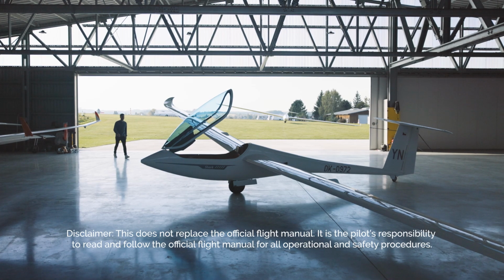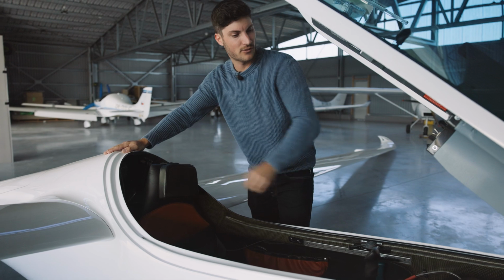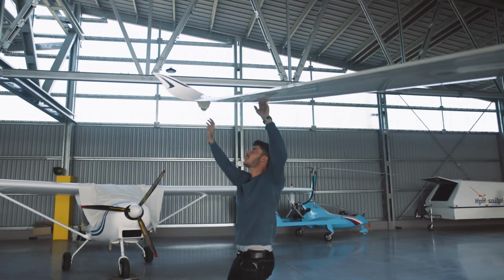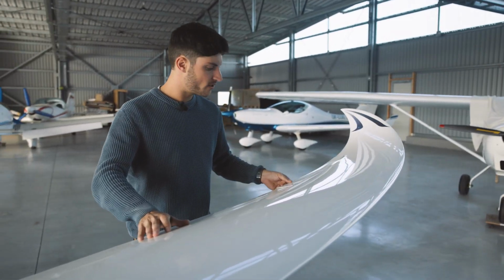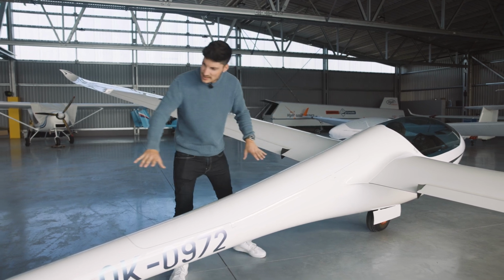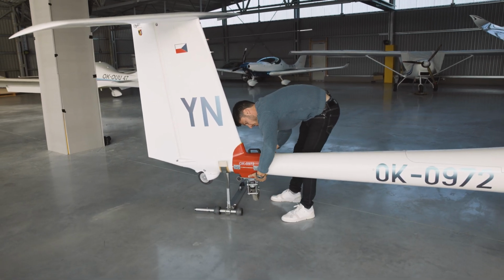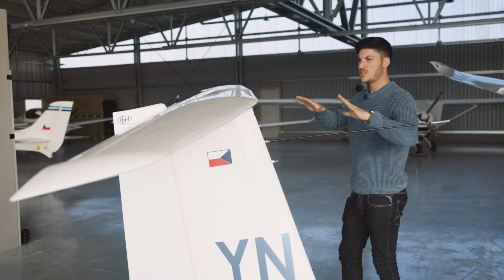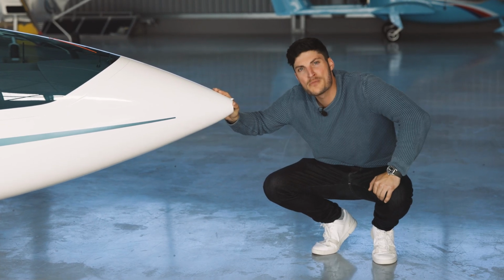HPH 304 Shark – Daily Inspection Tips & Tricks | Glider Pre-Flight Walkaround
Video Series of Instructional Videos for the HPH 304 Shark Gliders by Stefan Langer

00:00 – Intro: Daily Inspection Overview
00:03 – Walkaround Strategy & Flow
01:54 – Wing Surface Inspection (Top & Bottom)
02:08 – Wing Wheel & Trailing Edge Check
04:05 – Fuselage Surface Inspection (Upper & Lower)
04:21 – Tail Dolly
05:23 – Tail Attachment Bolt & Multi Probe Check
05:36 – Static Ports & Fin Tank Spill Holes
05:55 – Elevator Surface & Rudder Check
06:53 – Nose & Fuselage Front Damage Check
07:04 – Final Prep & Ready for Takeoff
07:09 – Outro & Engine Check Video Reminder